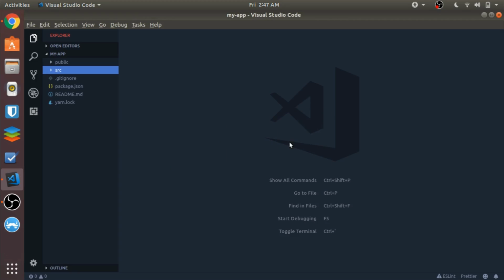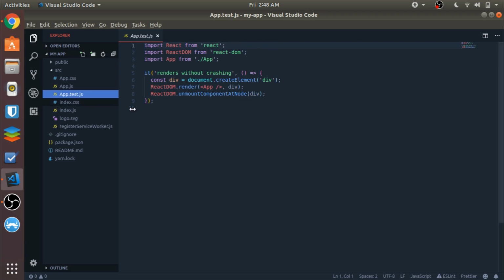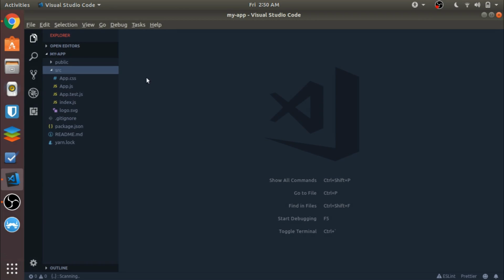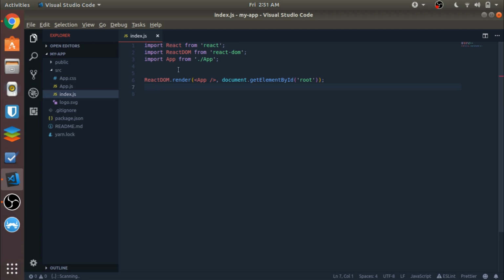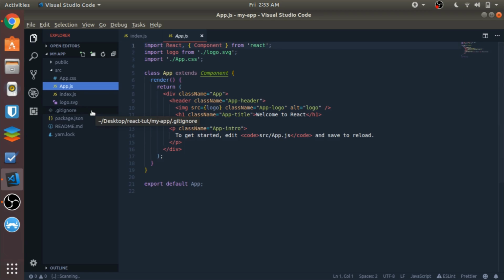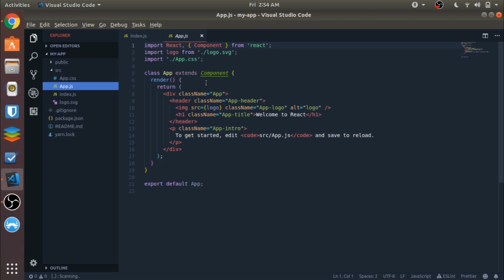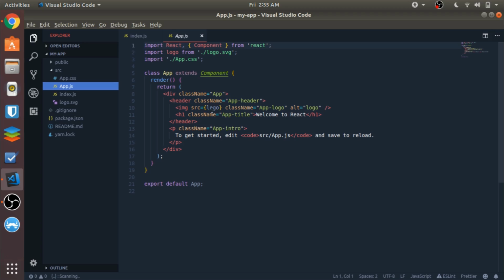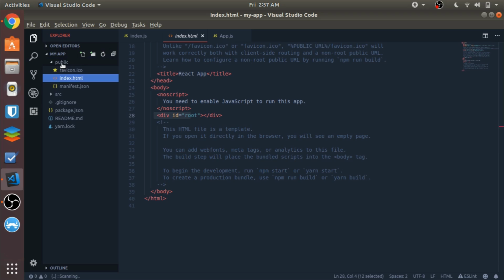React file flow 4